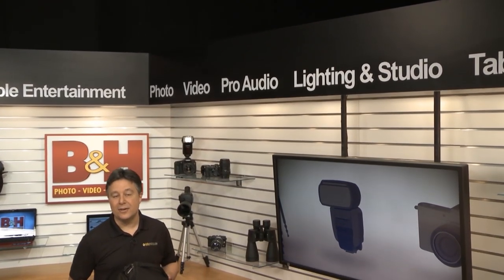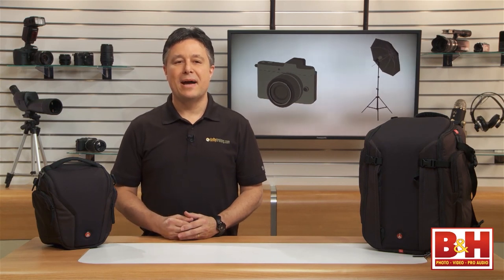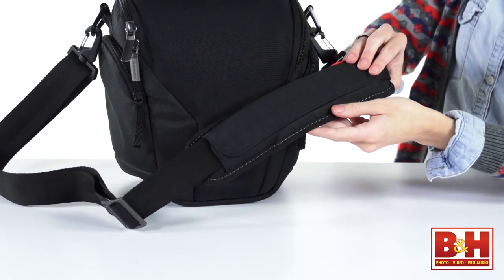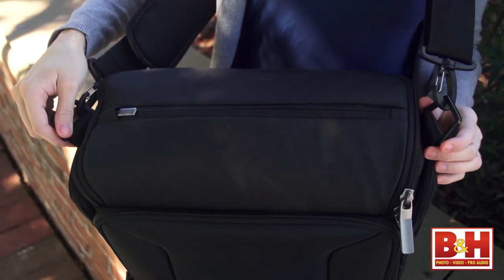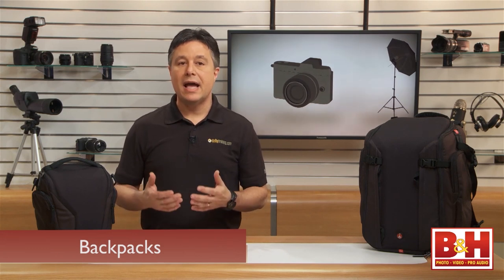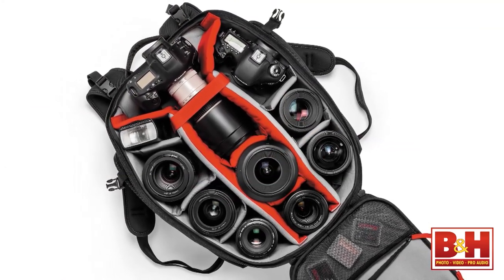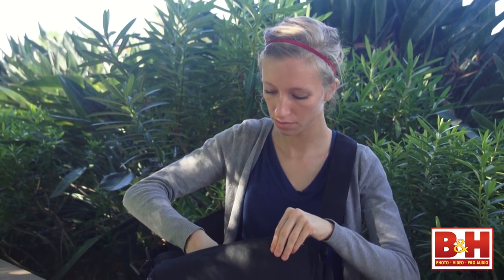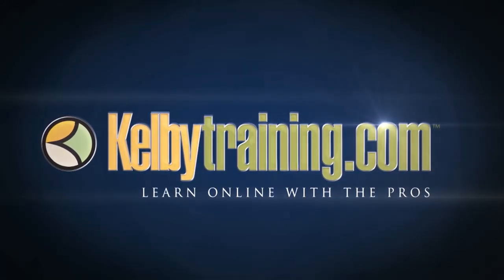Manfrotto Pro Bags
With 4 model families and 14 total bag options, there's sure to be a pro Manfrotto bag option for every photographer. These bags are durable and boast a center section that's specially reinforced for added gear protection.